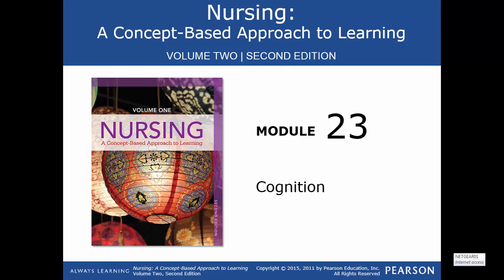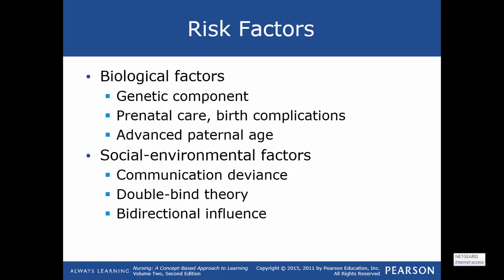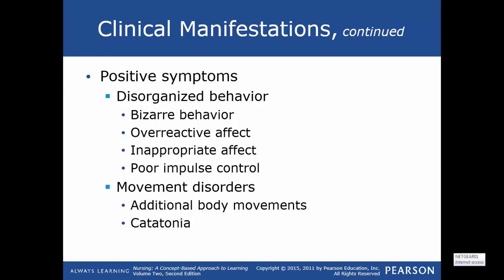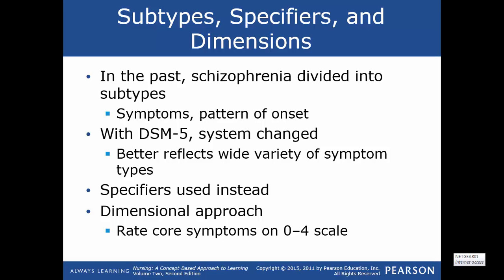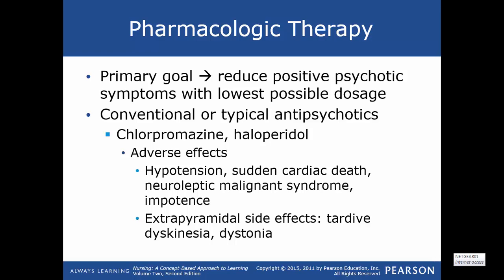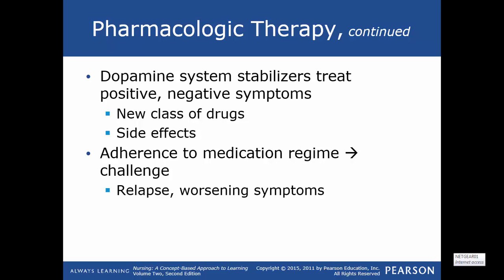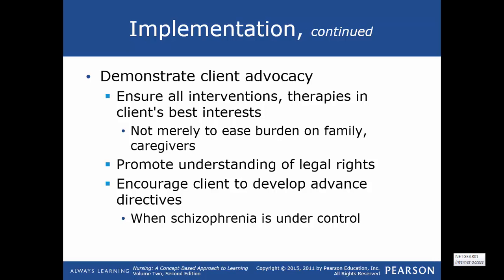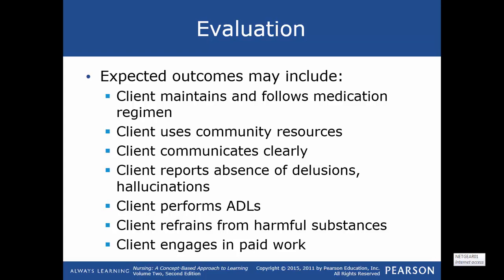Schizophrenia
Dr. Huff